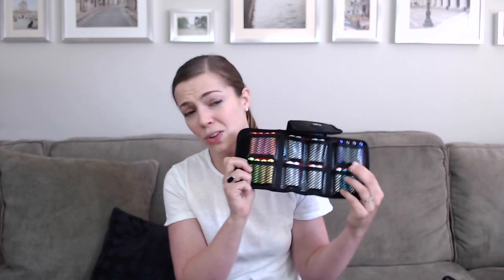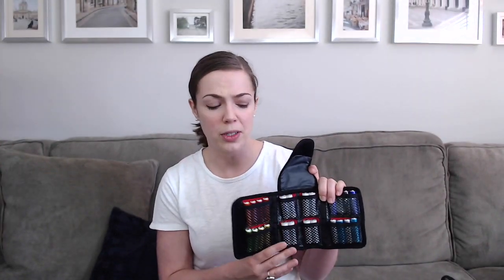What's in my camera bag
Sharing all the digital & film cameras, lenses & flashes that I use to photograph weddings!

Resources mentioned:
Colorful back caps by FotoDiox

Rechargeable AA batteries